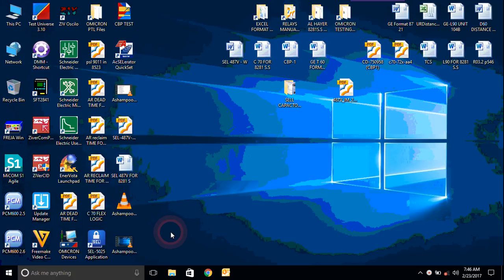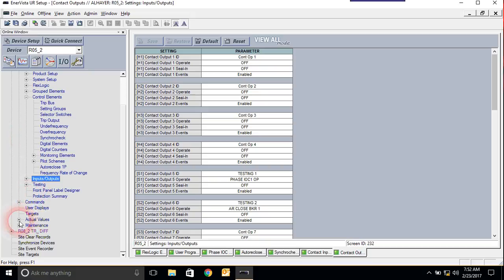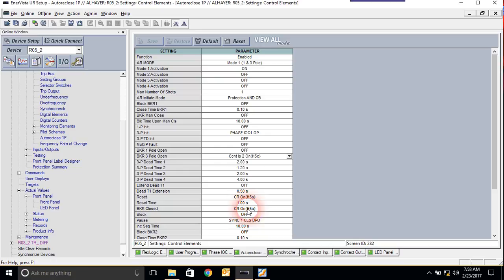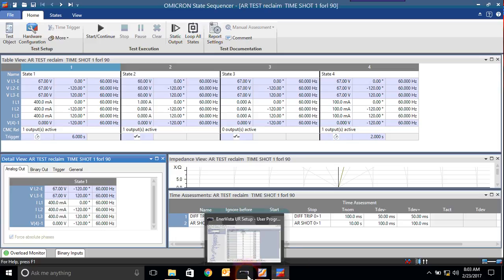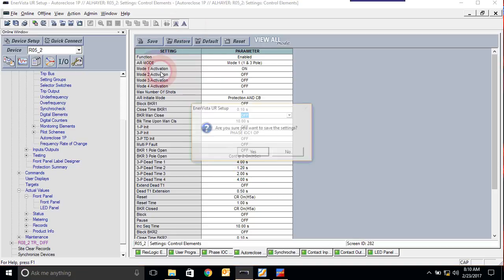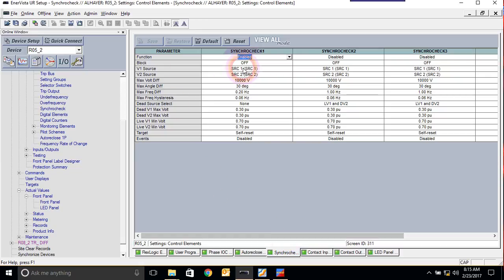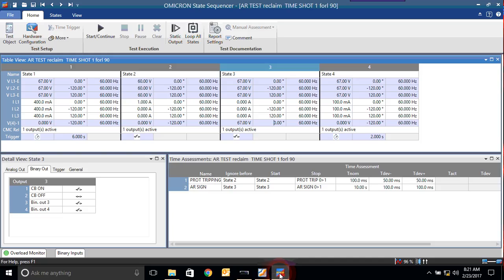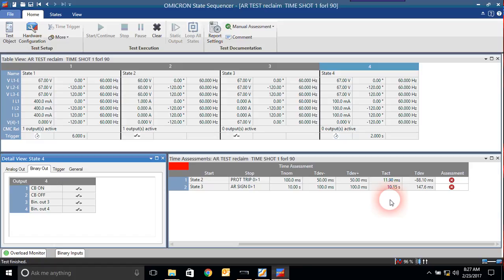GE L90 AR AND SYNC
AR FUNCTION TEST FOR LINE PROT. RELAY GE L90